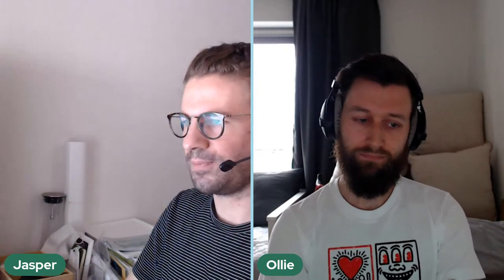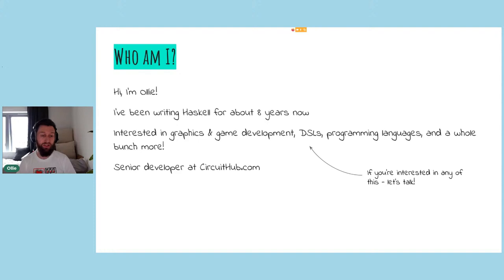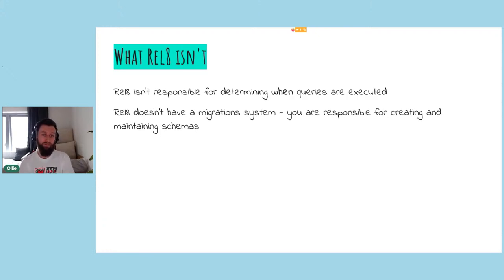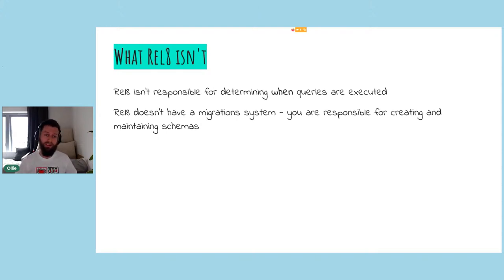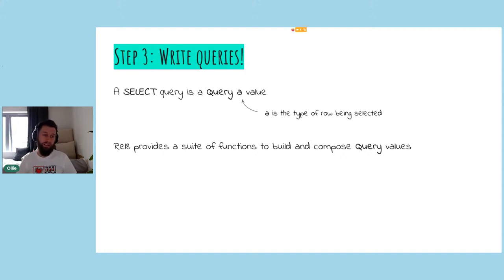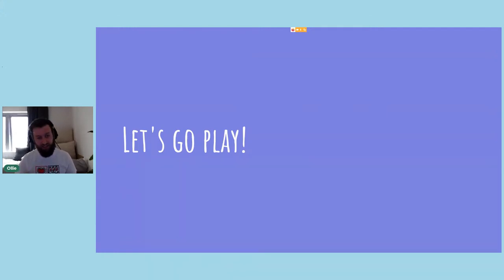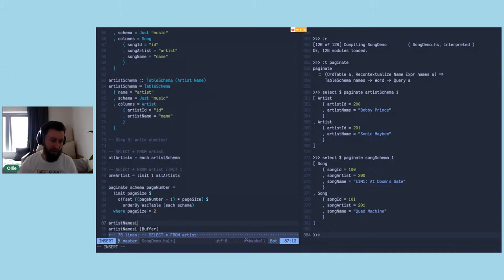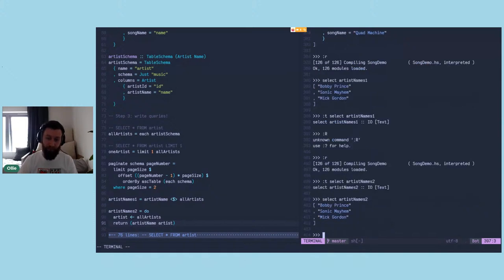Ollie Charles: Rel8, a new database access library for Haskell